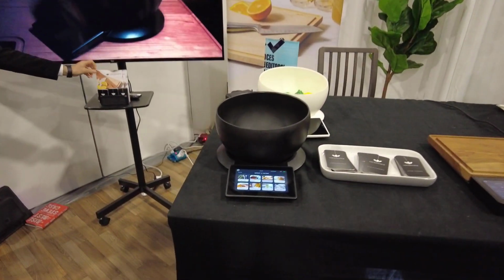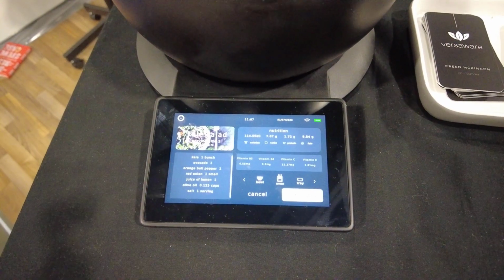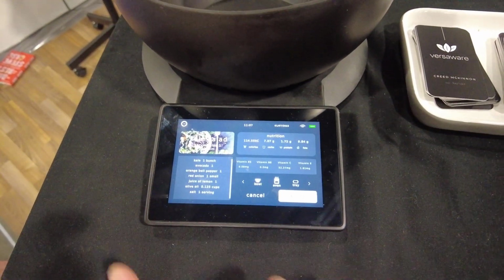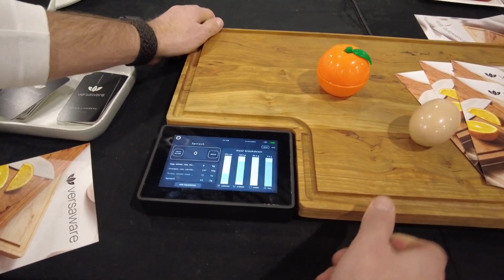The Chris Voss Show Podcast – VersaWare Technologies Booth Interview at CES Show 2023